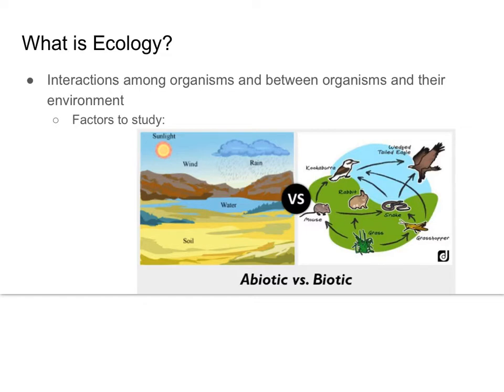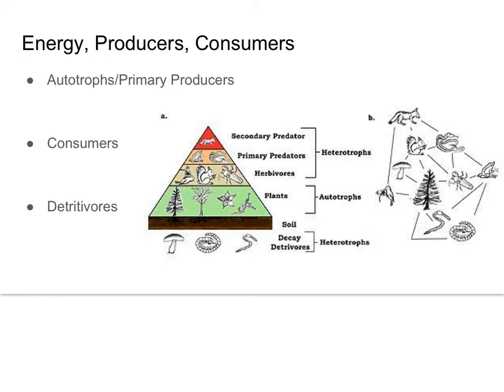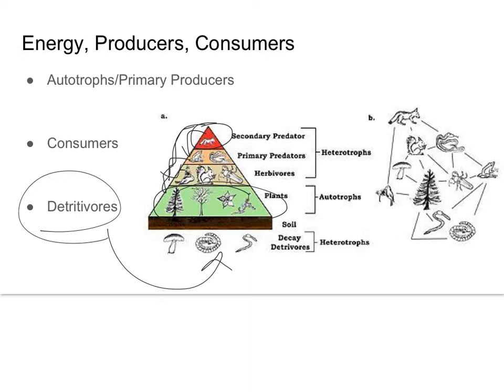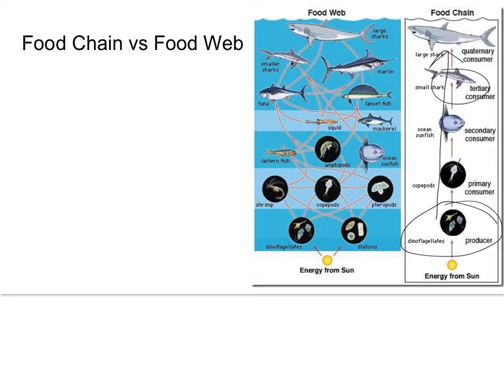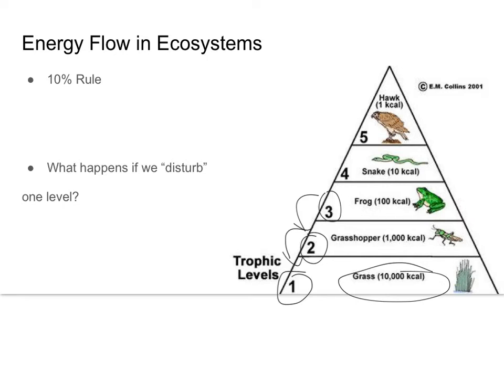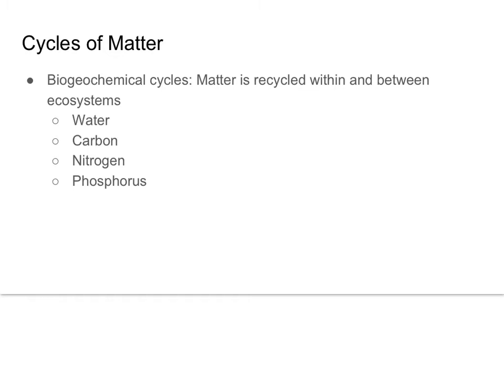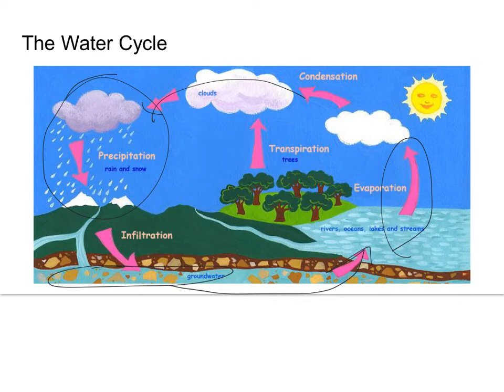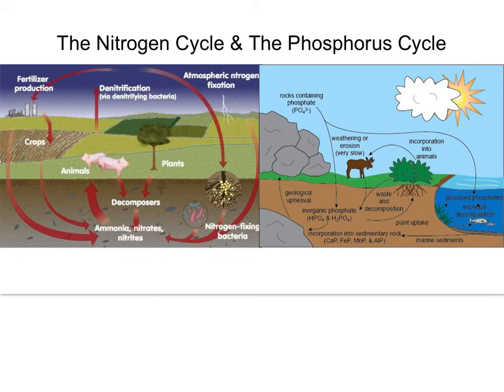Ecology Part 1